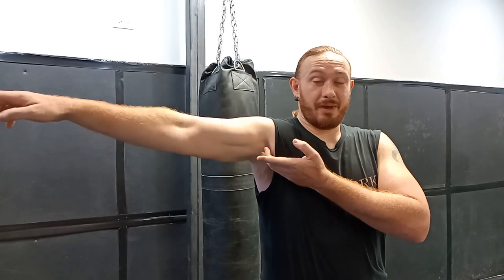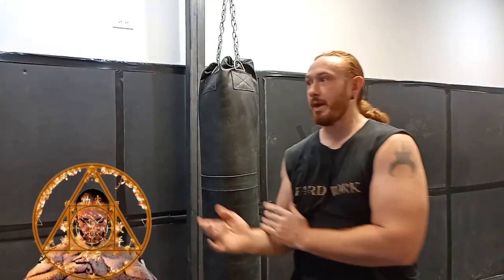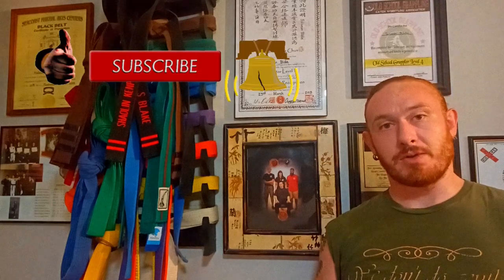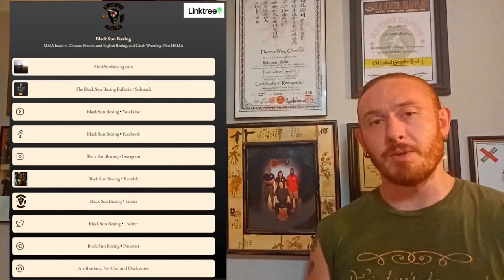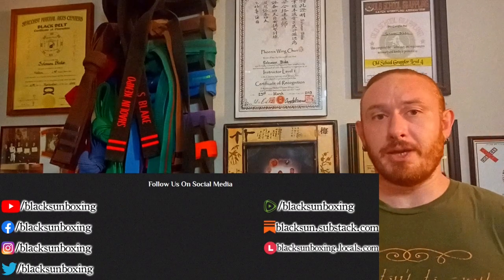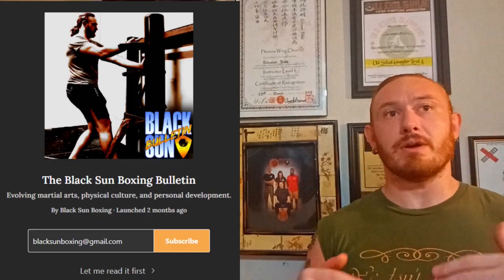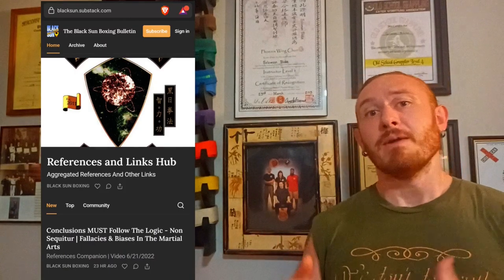Mass Drive Your Jab! | Quick Fix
Black Sun Boxing
2909 South Dobson Road, #1
• Buy Some Merch
*References, Links, and Further Discussion on Substack*

• Additional Music by:  Sol Daddy - Creator Owned, George Demosthenes III (Dr. Jamsalot and Armor Klass) - used with direct permission, Hemoptysis - used with written permission from the band, Kevin MacLeod - Creative Commons 3, Alexander Nakarada - Creative Commons with attribution, and other Public Domain or Creative Commons 0 Music and Sound Effects. Links for respective attributions in the link tree.